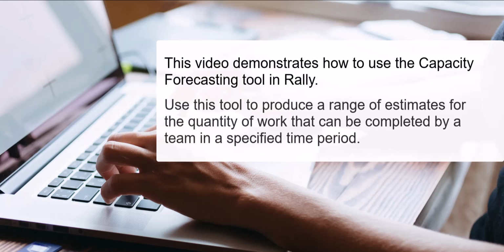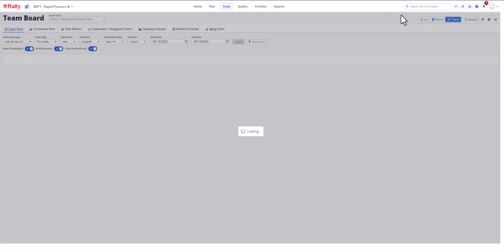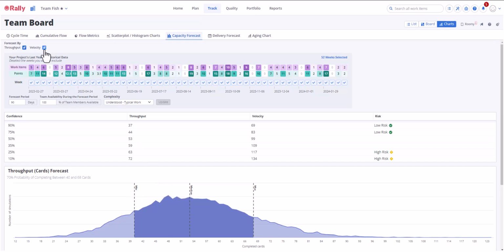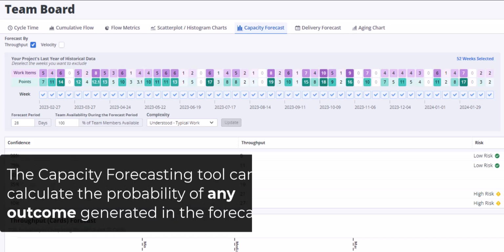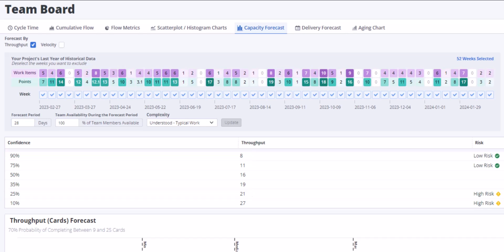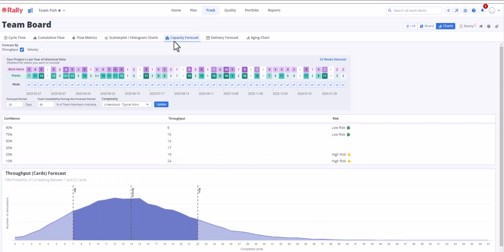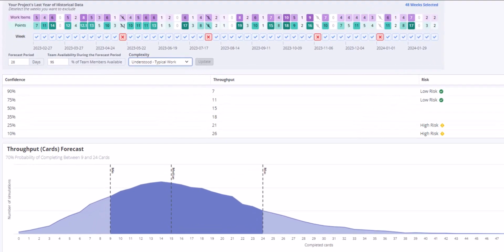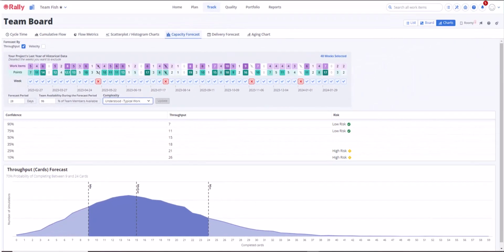Using the Capacity Forecasting Tool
This video shows you how to use the Capacity Forecasting tool in Rally to calculate your team's capacity by sampling historical data.